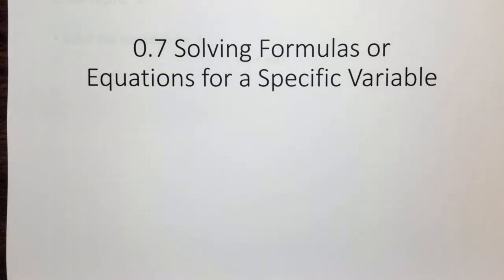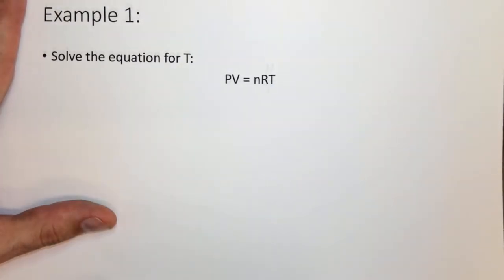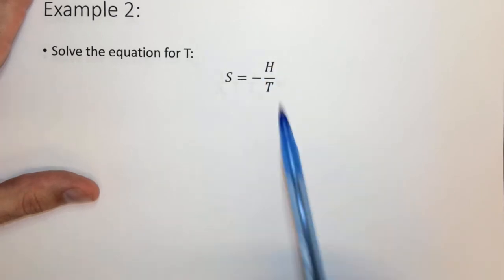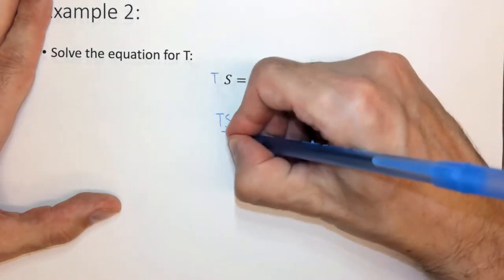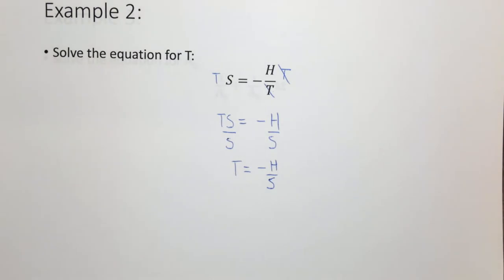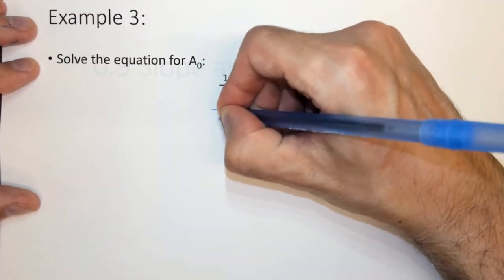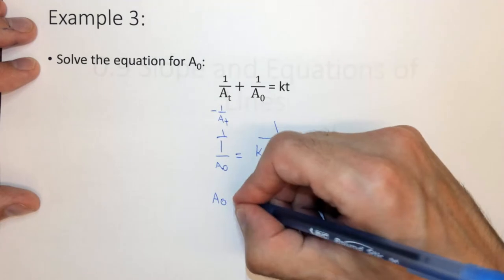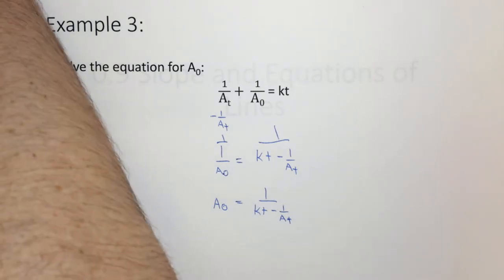General Chemistry Lecture 0.7 Solving Formulas or Equations for a Specific Variable